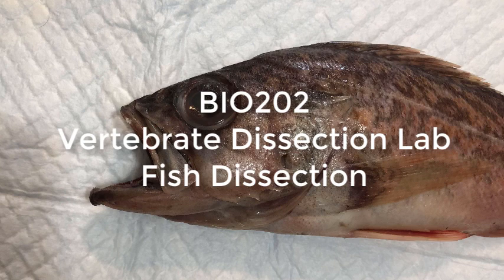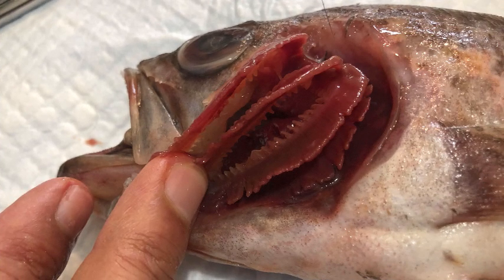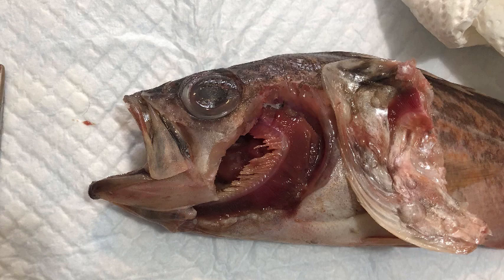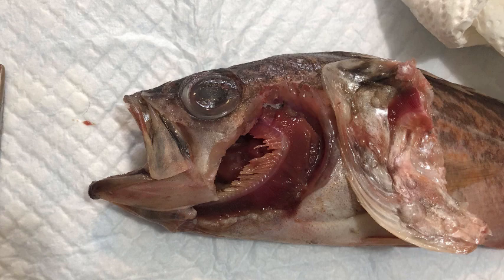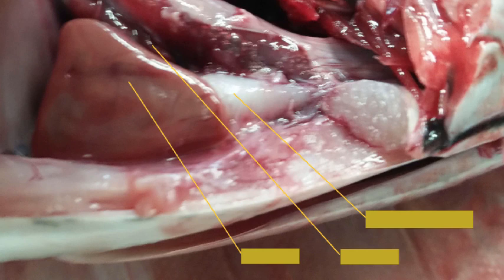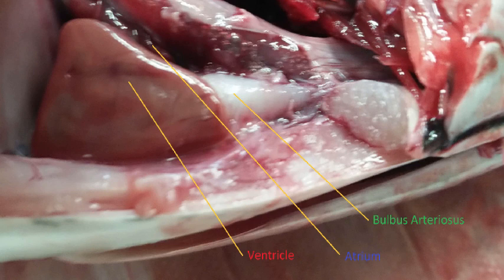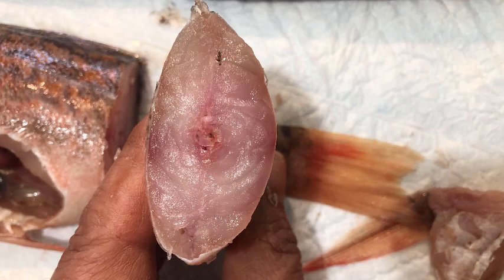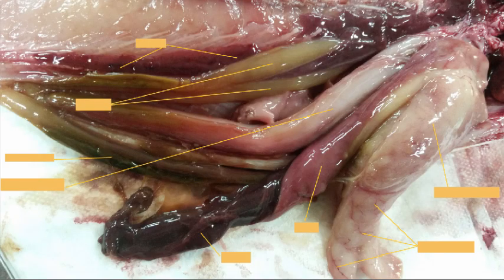BIO202 Fishlab Virtual Dissection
As close as I could get to our normal dissection activity in BIO202 during the coronavirus semester.